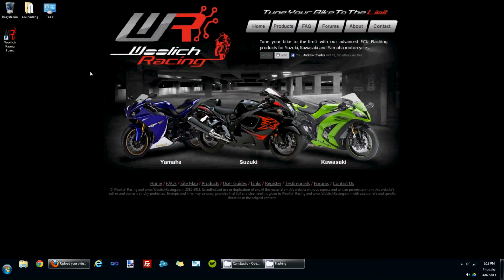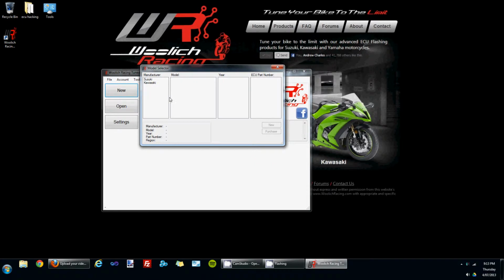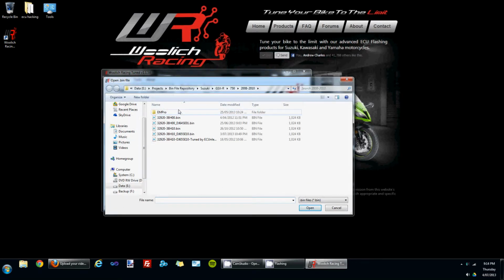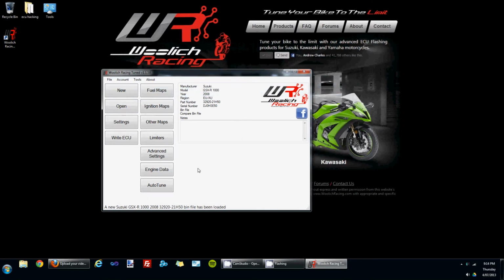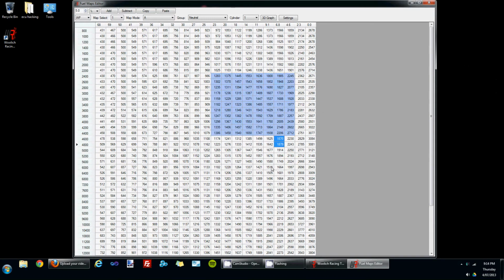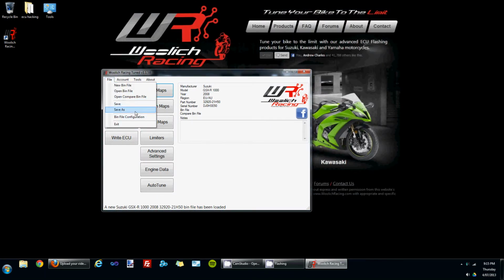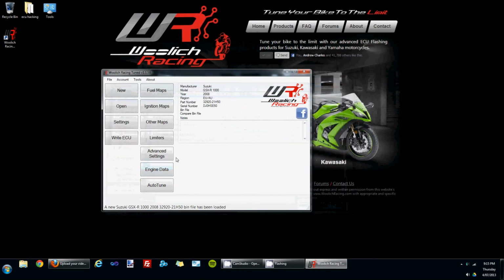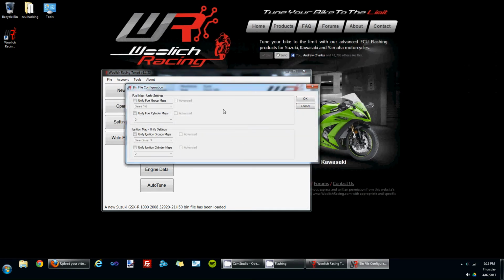The File menu in the Woolich Racing Tuned (WRT) software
This video explains the options available on the File Menu in the Woolich Racing Tuned (WRT) software.